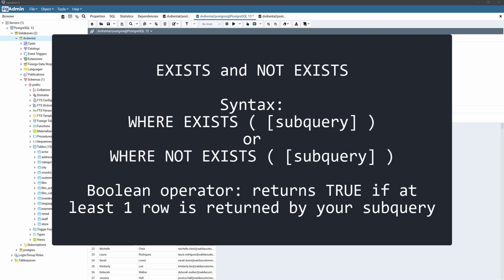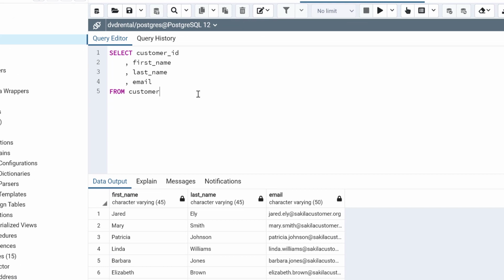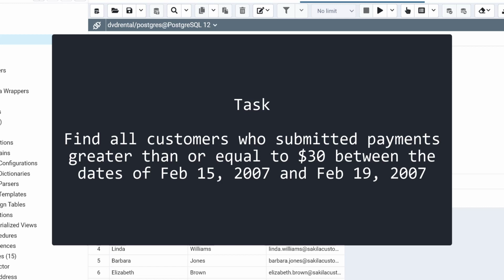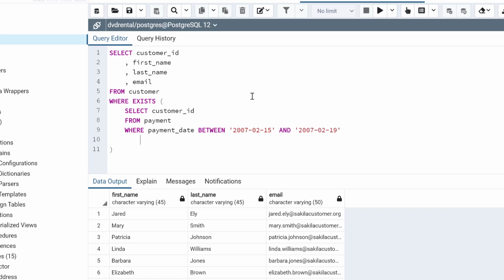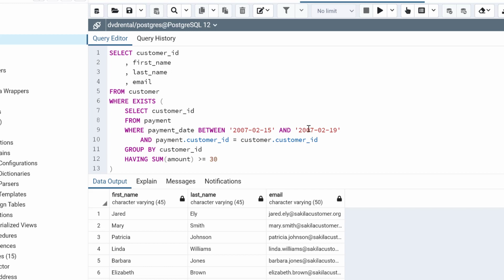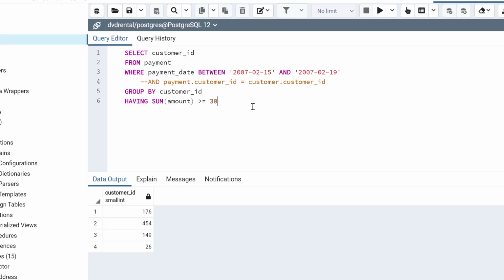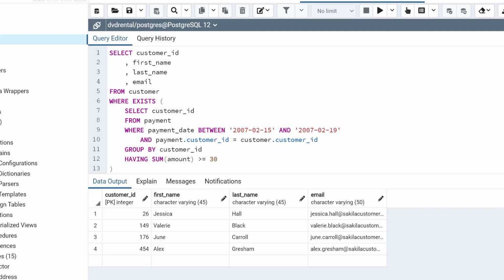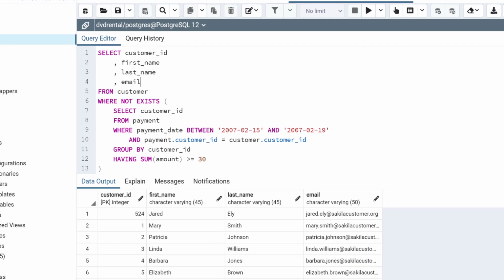2.8.4 EXISTS and NOT EXISTS